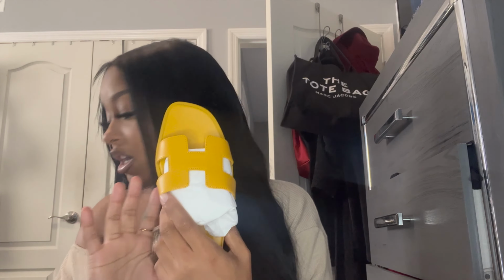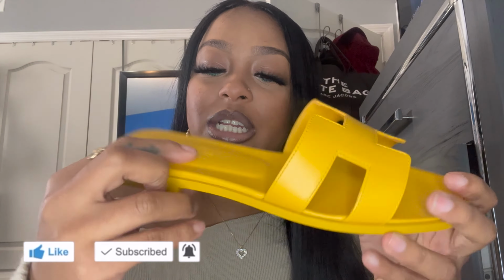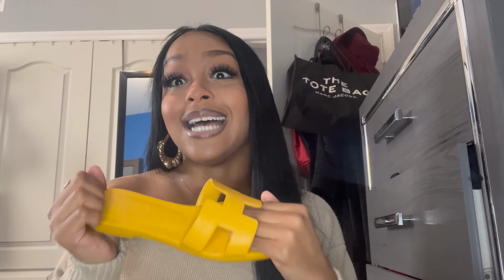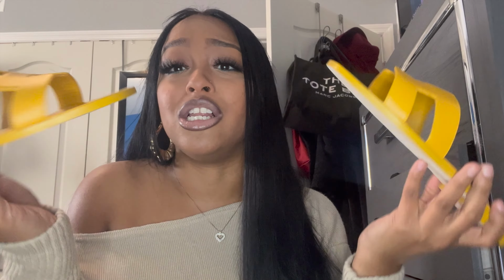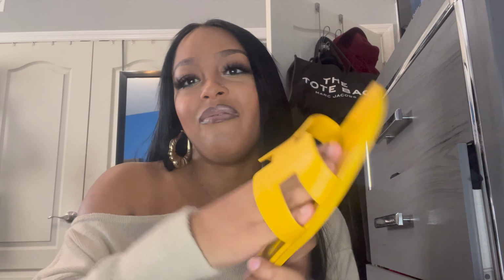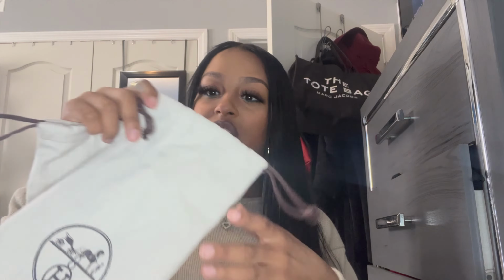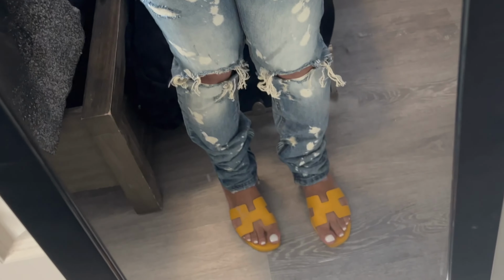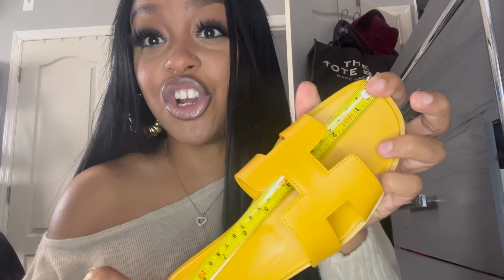Hermes Oran Sandal Review | Watch Before You Buy | Size Guide | Size 37 | Size 38 | Danielle Denese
In this video join me as I un-box, review, and giving sizing details for the Hermes Oran Sandal in June Topaze

Wednesdays are 'D Day!'
New Videos uploaded EVERY Wednesday at 6:00pm EST